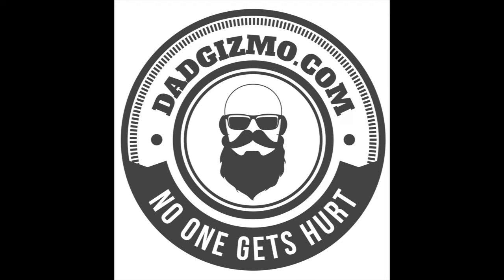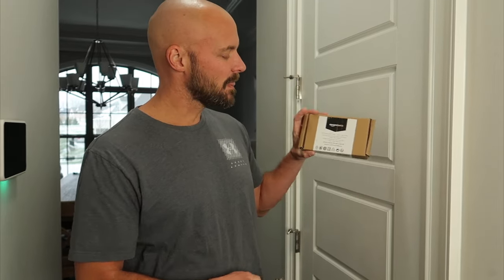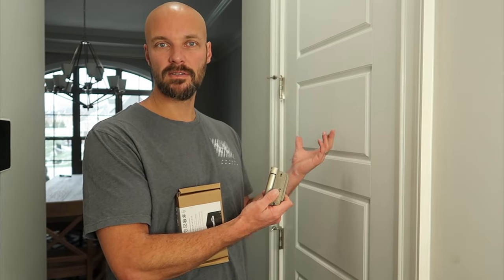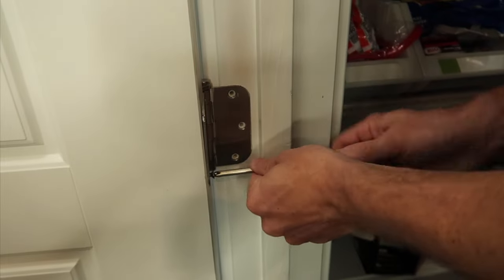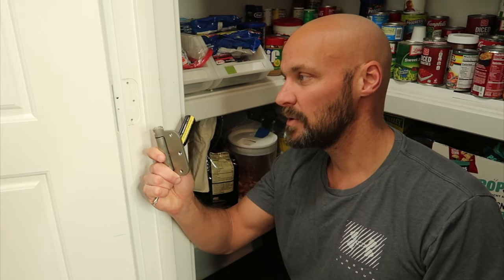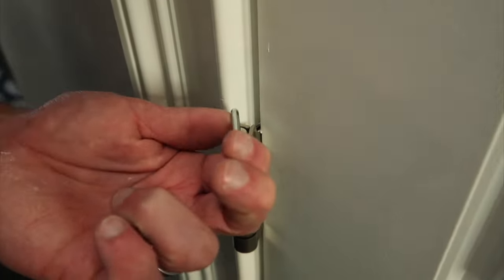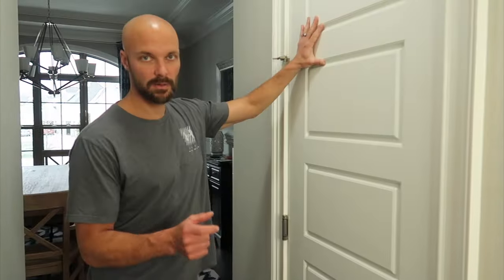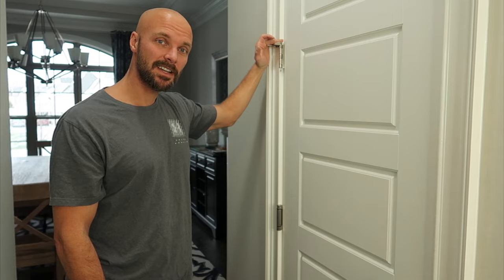How to Install an Auto Closing Door Hinge | KEEP DOORS CLOSED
How to Install an Auto Closing Door Hinge